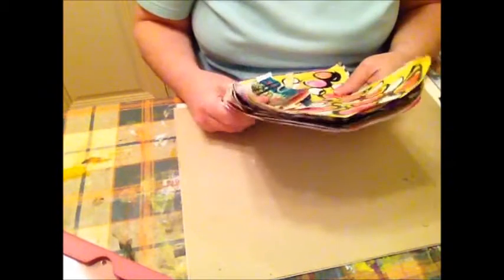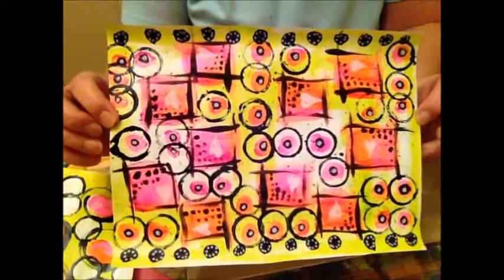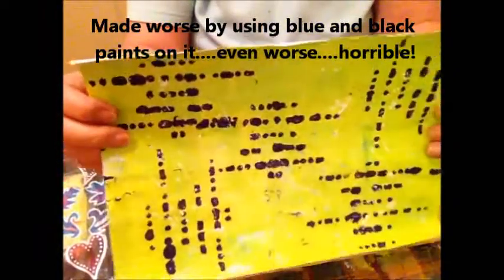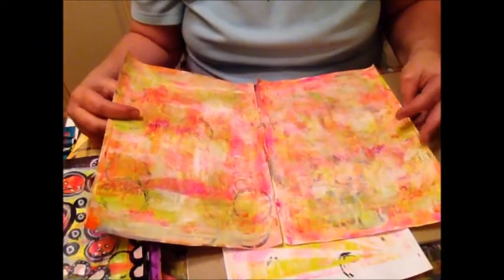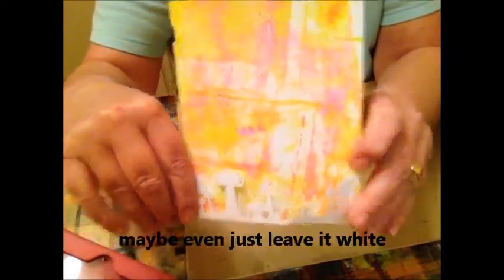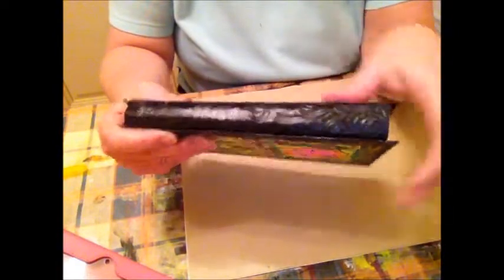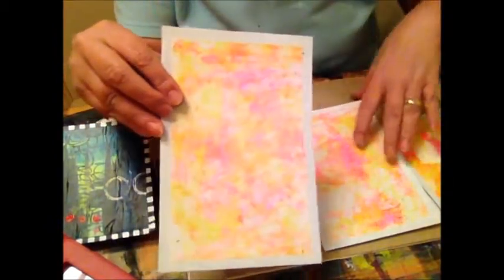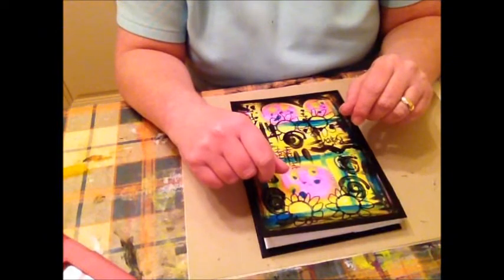Show & Tell on my recent playtime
Been finger and geli painting. loving it. TFW, hugs Tibs xxxx